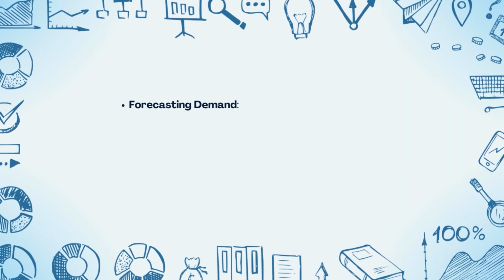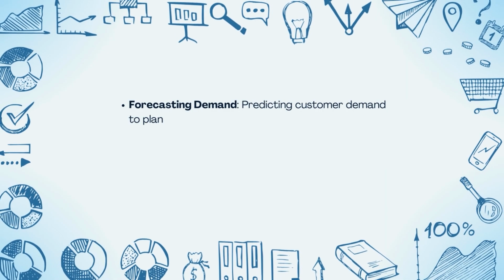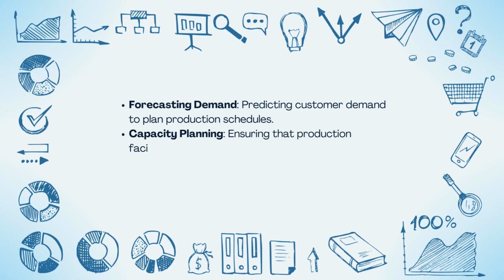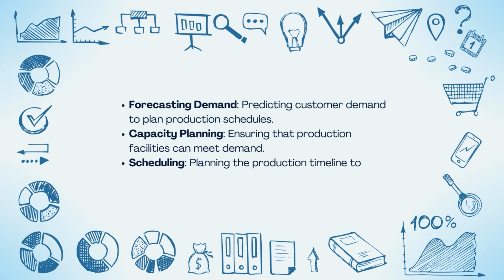Inventory Management and Production Planning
This lecture covers the principles of inventory management and production planning. You’ll learn how to balance inventory levels, optimize production schedules, and reduce costs while ensuring timely delivery of products. Effective management of these areas is key to maintaining smooth business operations and profitability.